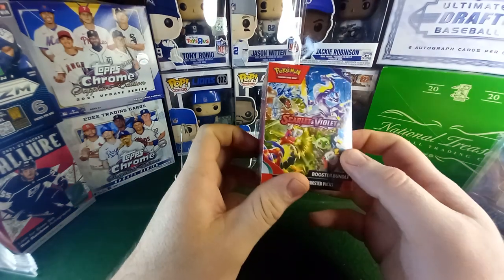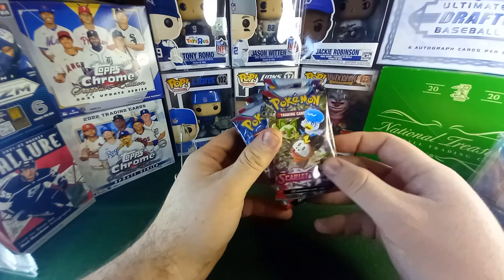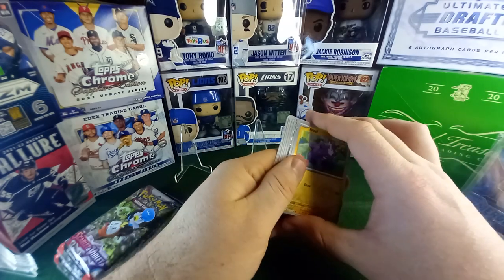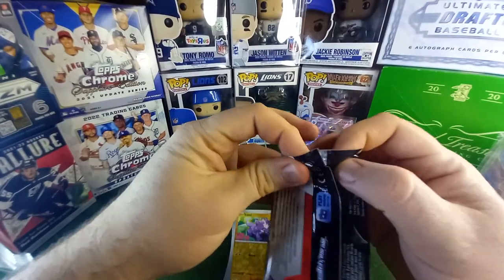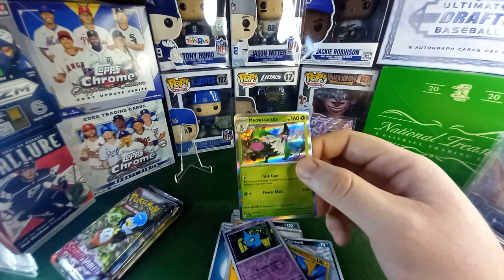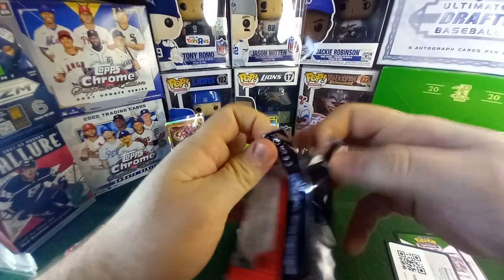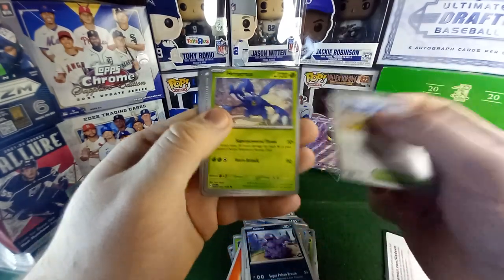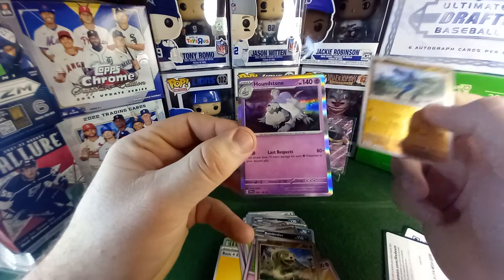New Release!!! Pokemon Scarlet & Violet Booster Bundle! Watch me struggle! 😂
New US release Pokémon Scarlet and Violet.

Help me out here pokemon community.  Are any of these good?

Have you come across edge this New product yet?